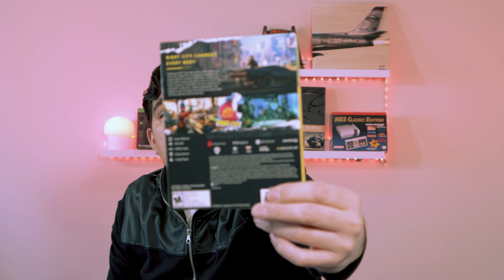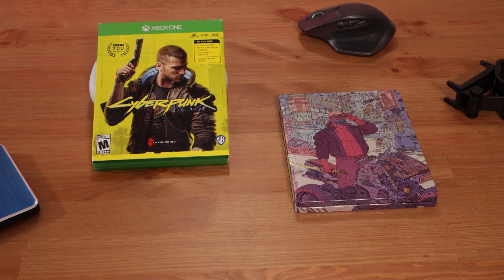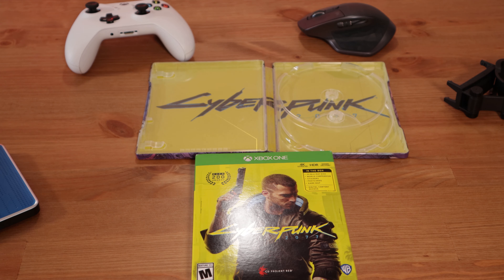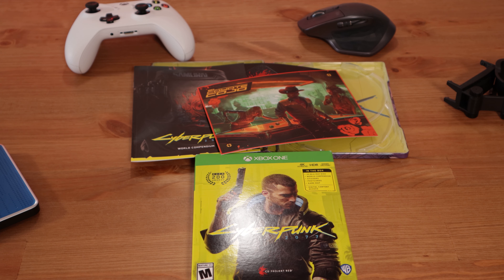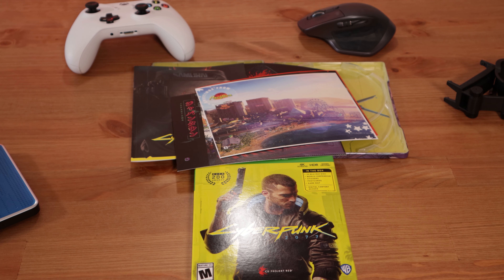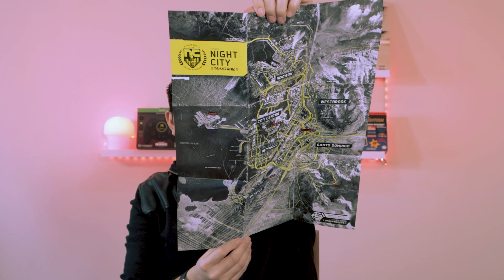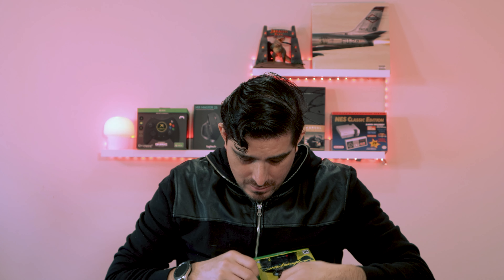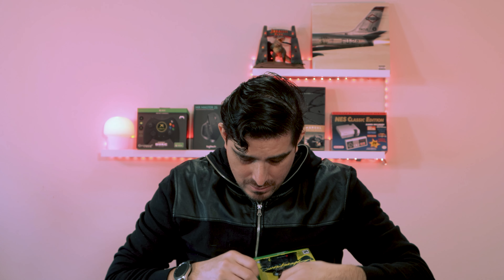Cyberpunk 2077 unboxing and review of all content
It is time to unbox Cyberpunk2077 game on Xboxone playable on XboxSeriesX this is the Bestbuy version of the game, check out everything that comes within the box.

Cyberpunk 2077 PS4

Cyberpunk 2077 Xbox one

Cyberpunk 2077 Xbox controller

Cyberpunk 2077 Xbox One X bundle (refurbished)

// LEGAL TALK \\